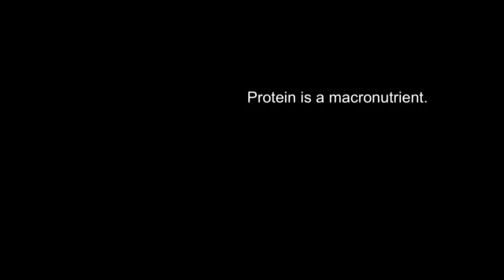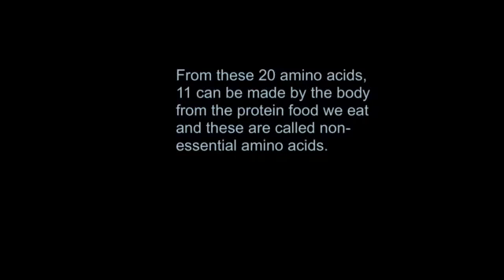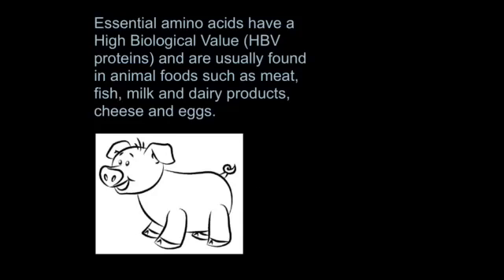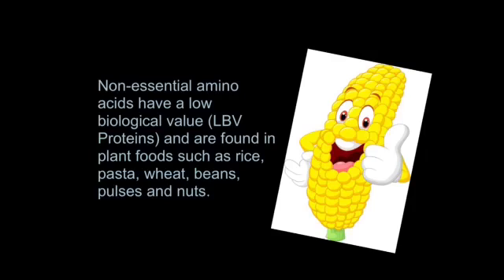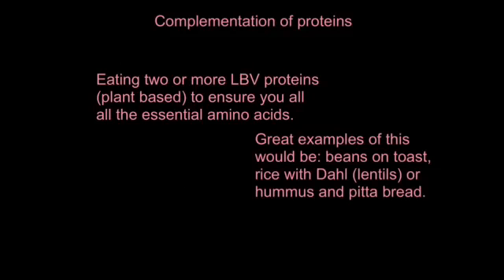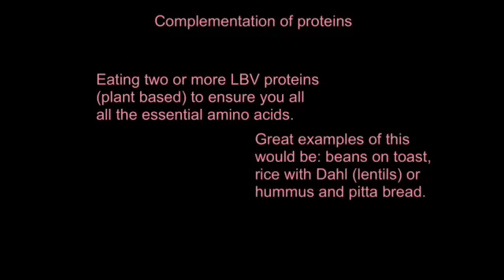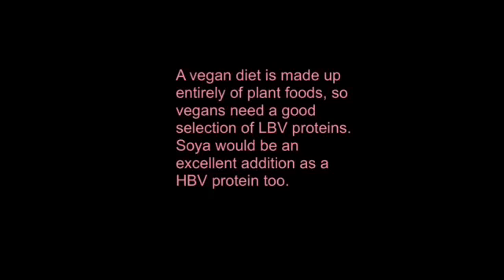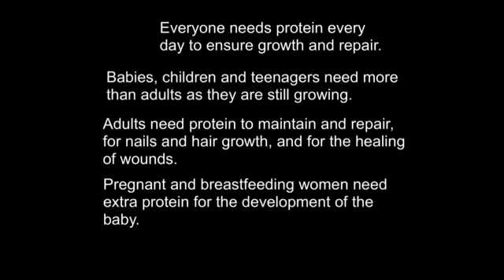WJEC GCSE Home Economics Food and Nutrition Topic 1 Video 5 Protein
GCSE Revision video for 1.5 of the WJEC syllabus